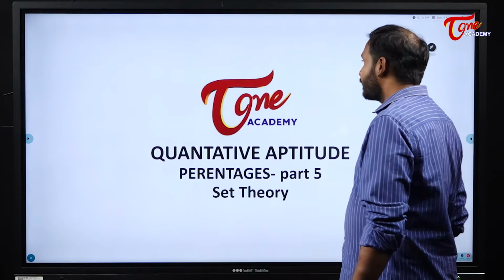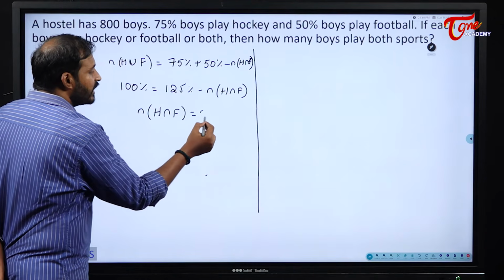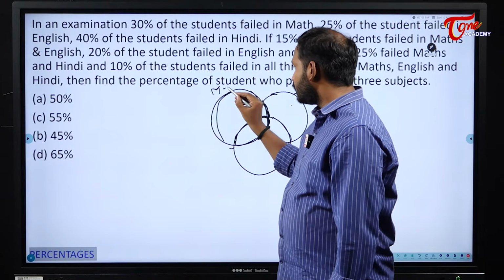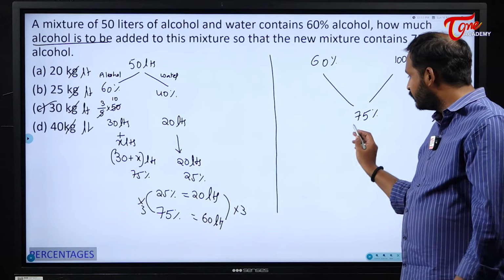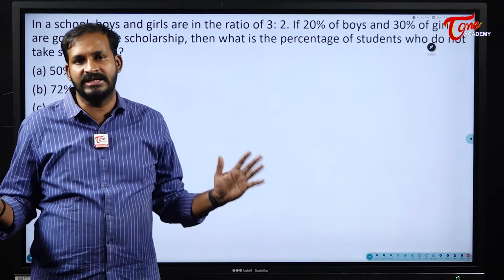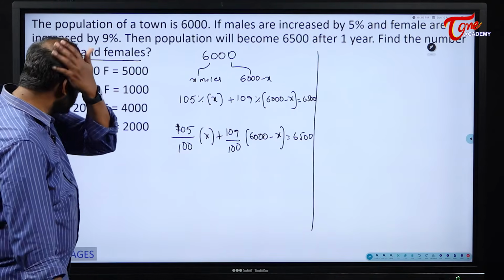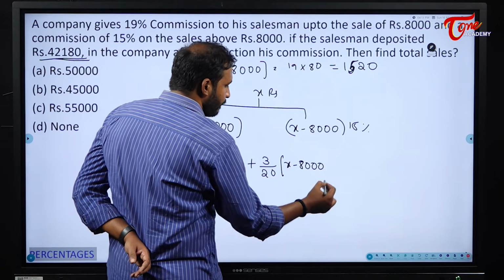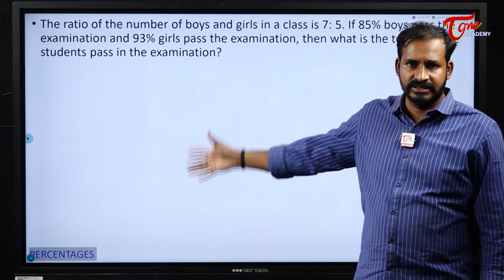RRB Group D Maths Classes 2025 | Percentage | Class-5 | Tone Academy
RRB Group D Maths Classes 2025 | Percentage | Class-4 | RRB Group D Class

Welcome to Tone Academy  your trusted destination for RRB Group D Maths Classes 2025 exam preparation!

In this Class 5 of Percentages, we explain the basic concepts, formulas, and shortcut tricks required to solve percentage questions quickly and accurately.

🔍 What You’ll Learn in This Class:
✅ What is Percentage & Basic Definition
✅ Important Formulas for Exams
✅ Concept-Based Questions & Easy Explanations
✅ Fast Calculation Methods & Shortcuts

• SSC CGL 2025 Aspirants
• SSC CHSL 2025 Students
• Railway, SI, GD, MTS & Other Govt Exam Aspirants
• Anyone wanting to strengthen their Arithmetic basics

✔ Concept Clarity with Easy Tricks
✔ Daily SSC Maths & Reasoning Classes
✔ Exam-Oriented Teaching
✔ Free Practice PDFs (on request)